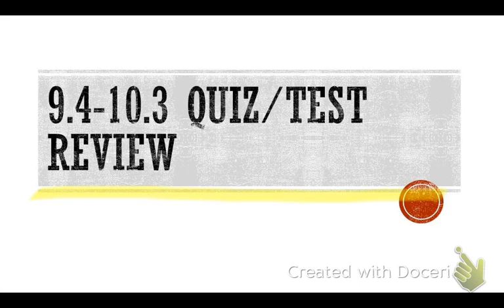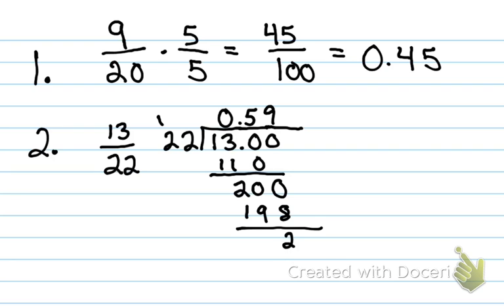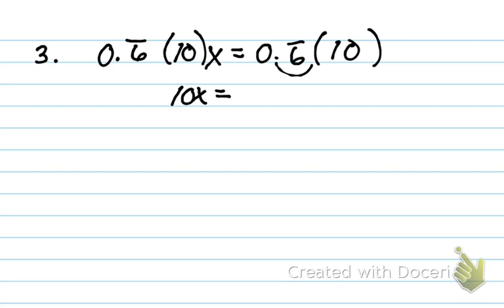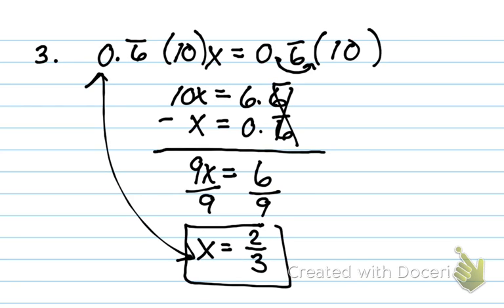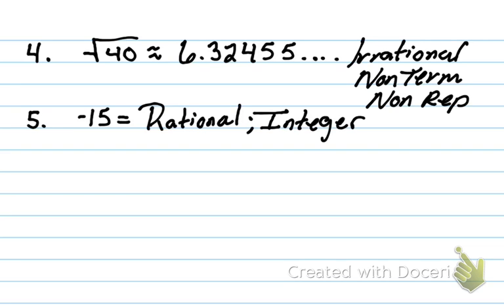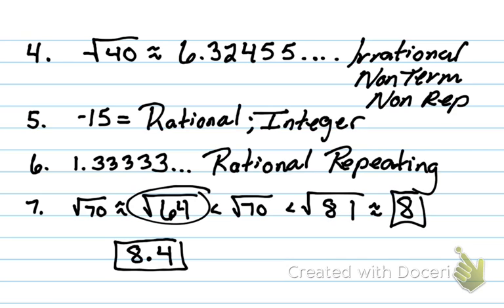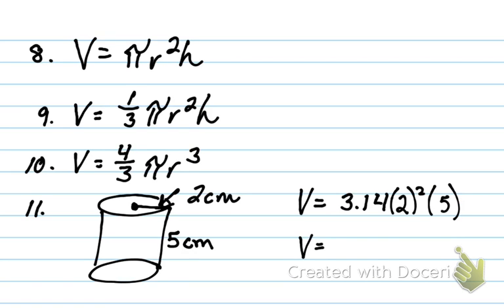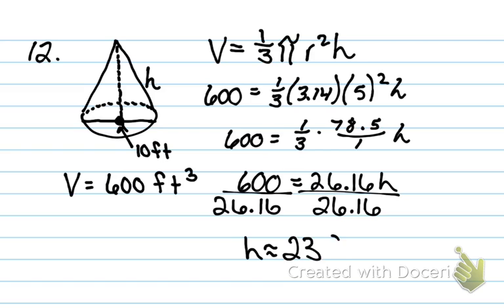9.4-10.3 Quiz Review